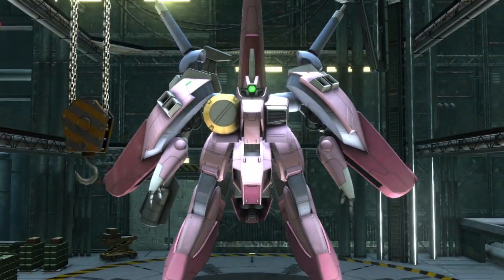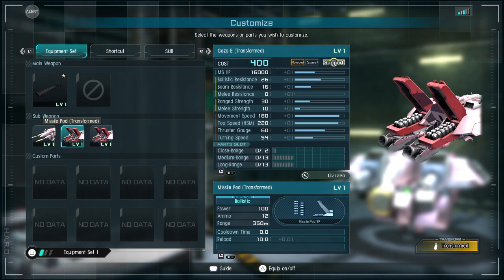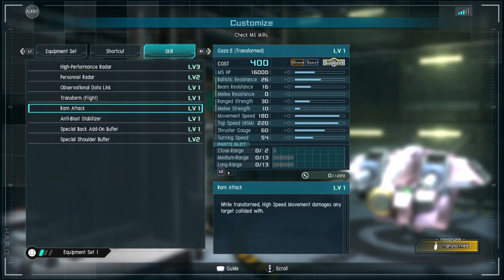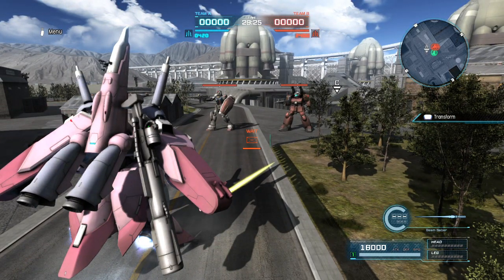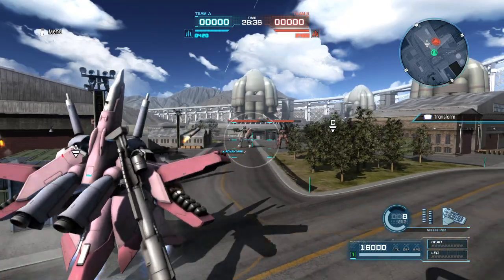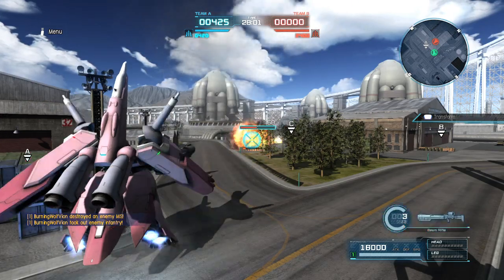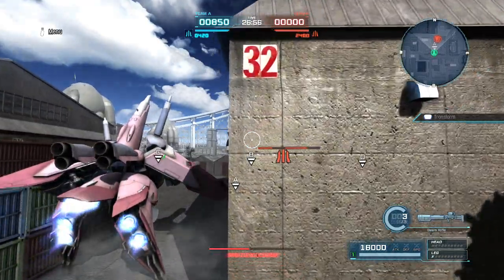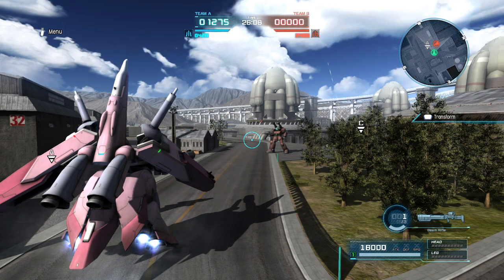Gundam Battle Operation 2 MOVESET PREVIEW - Gaza E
WELP. LUCKY DAY?! Let's look at the kit and skills very quickly! We'll have to test this out in 400...I really like the missiles.

Code: R3DWOLFV